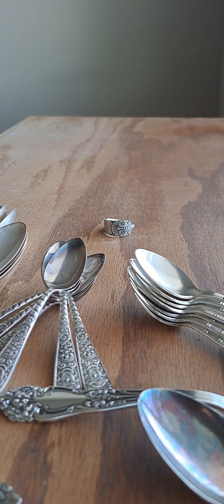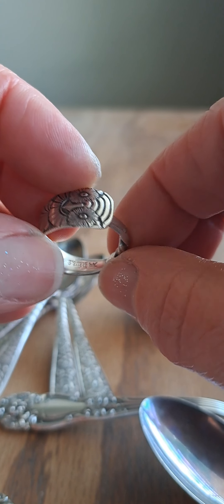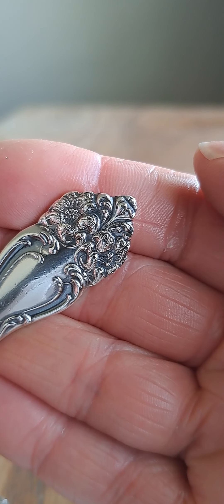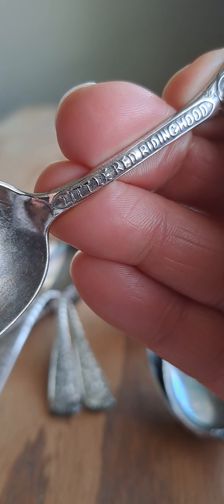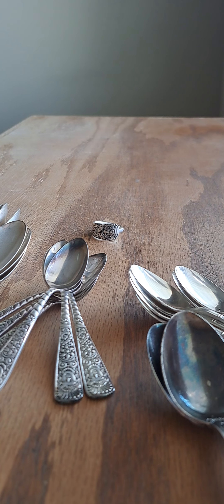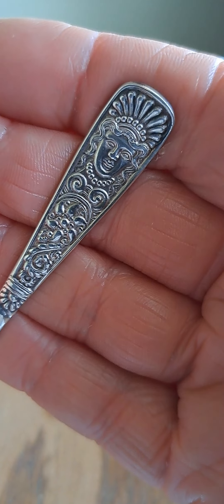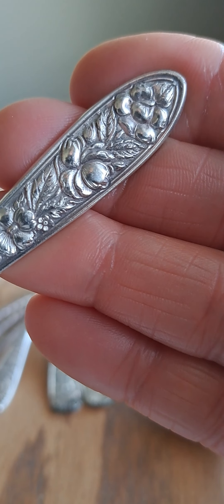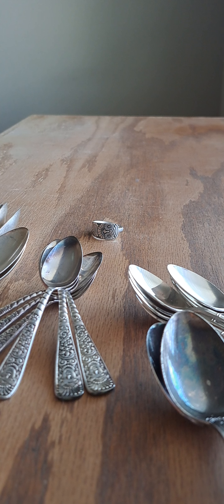Antique Spoon Haul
Type your questions down in the comments section, thank you!